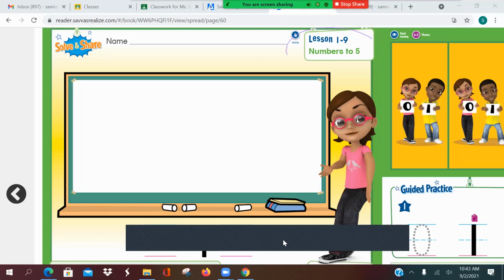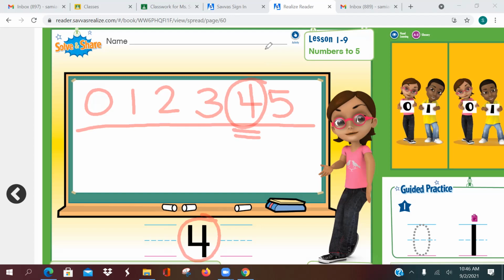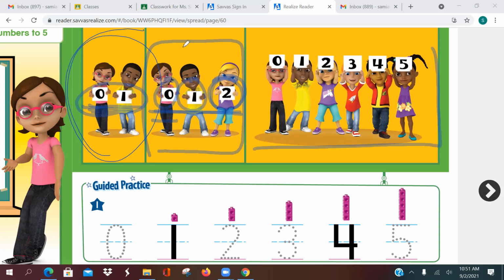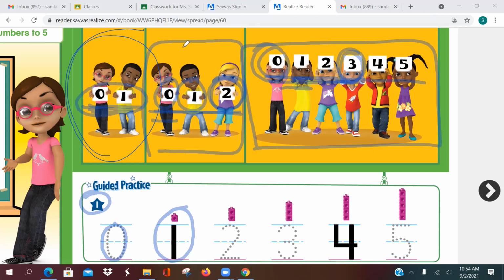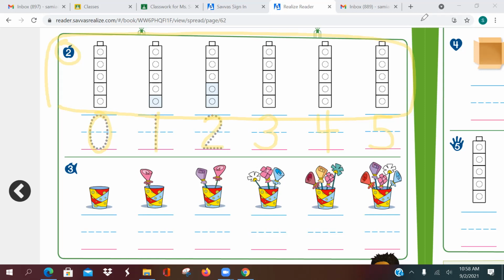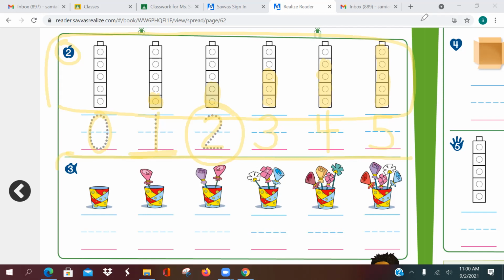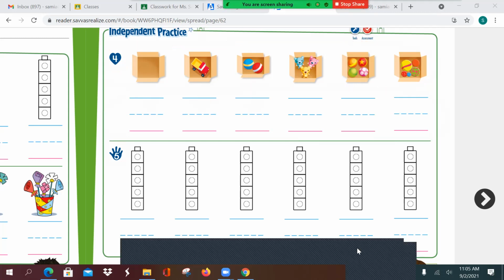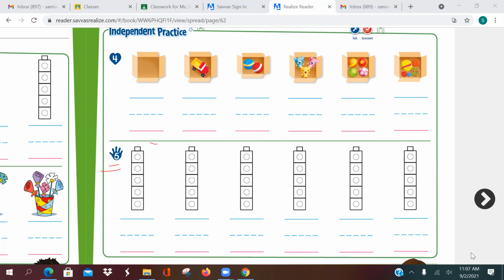Kindergarten Math Lesson 1-9 "Numbers to 5"